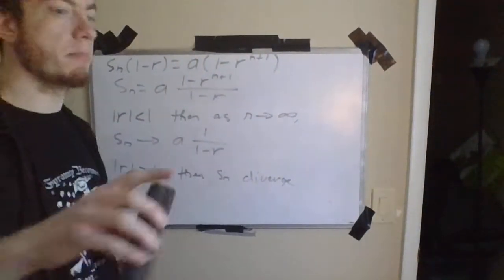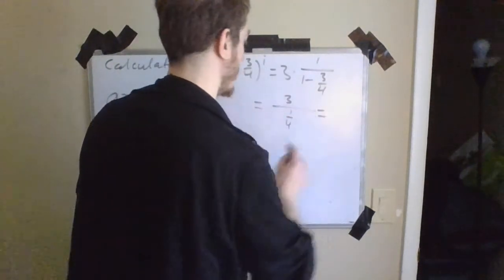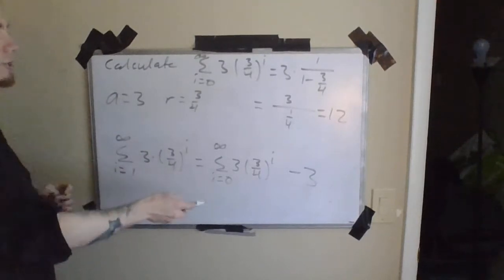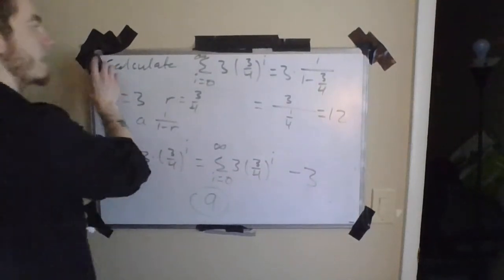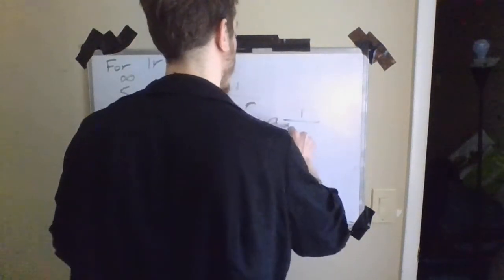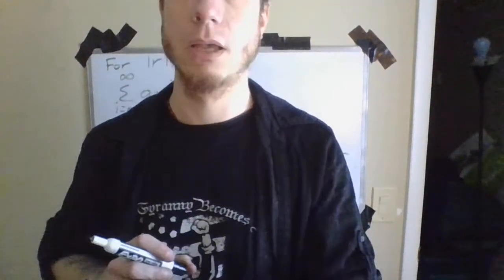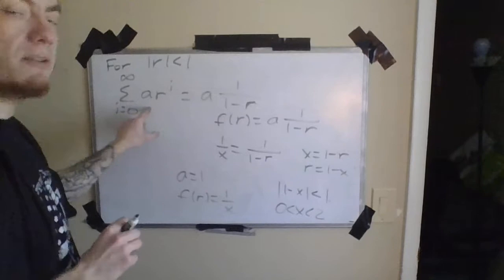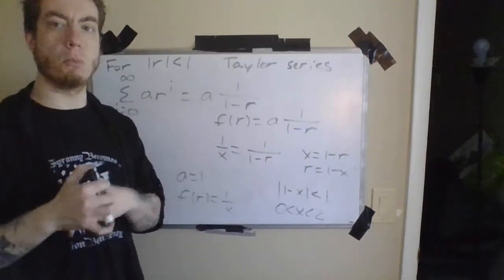MAT 252 Geometric Series 2